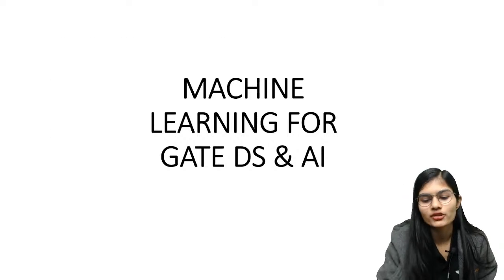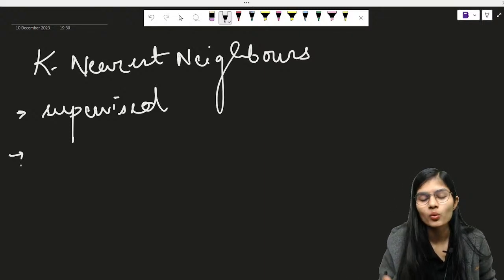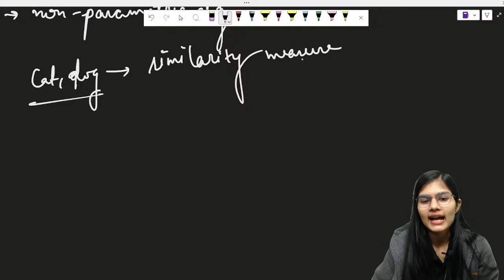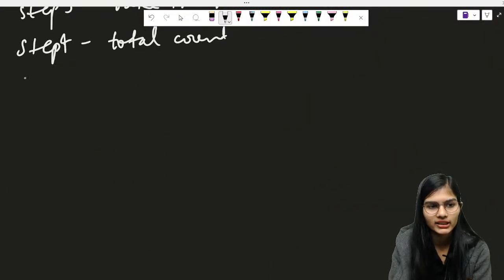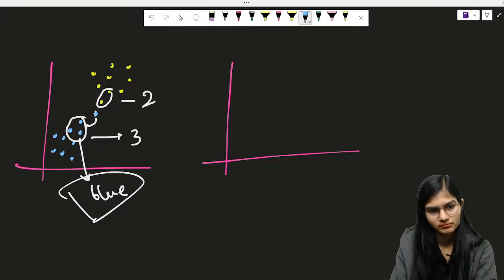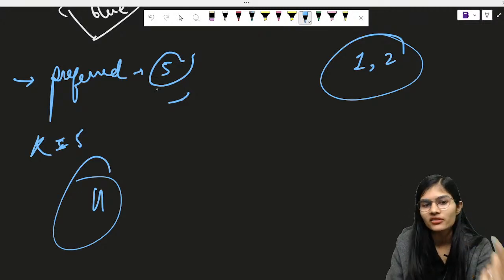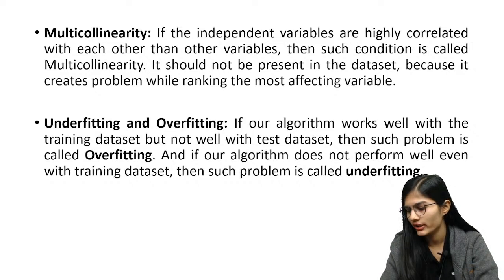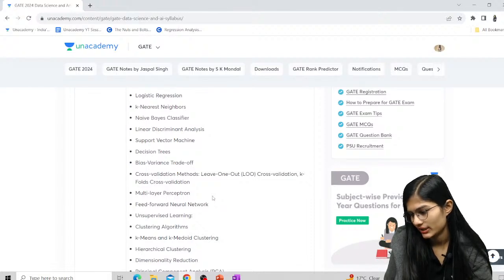Machine Learning Gate 2024 | k-nearest Neighbours | GATE CSE 2024 | Shambhavi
This video is for students who are looking to prepare for the Machine Learning Gate 2024 exam. Educator Shambhavi will be covering the basics of the k-nearest Neighbours, including how to set up the experiment and how to analyze the results. I hope you find this video helpful!

Call Shambhavi Gupta's team on  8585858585 and take your GATE, ESE and IIT-JAM Preparations to the next level.

➤ *Use Code ''SHA10'', Unlock FREE Special Classes on our platform, & also Get Exciting off on your Subscription today.

Limited Period Offer : Save upto 50%
➤ 10% Price Drop on 12 months and above Plus & Iconic
Hurry, Up !

➤ Join the new Mission One and Bhramhastra Plus Batches for GATE, ESE*, & PSUs 2024/25 Starting from Nov 30, 2023
➤ Brahmastra Plus Batch for GATE 2024:- Practice/revision courses and Full length course (Recorded+ Live)

➤ About the Educator:  Shambhavi Gupta is one of the youngest Data science educators in India. She has taught more than 70,000 students across the globe, delivered python workshops and bootcamps in 35+ Colleges.

You can enroll to Unacademy Subscription and get the following benefits:
1. Learn from your favourite teacher
2. Dedicated DOUBT sessions
3. One Subscription, Unlimited Access to Live Online Classes and Videos
4. Real-time interaction with best-in-class teachers
5. You can ask doubts in live online classes
6. Limited students in each Class
7. Download the videos & watch them offline
Feel free to spread the word – share the videos with your friends and classmates.